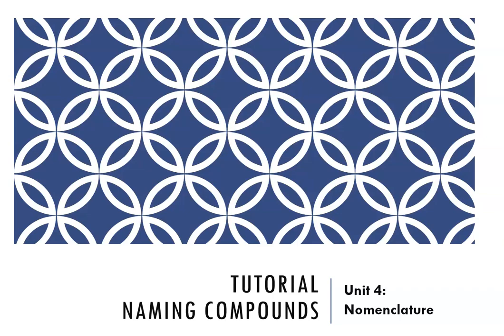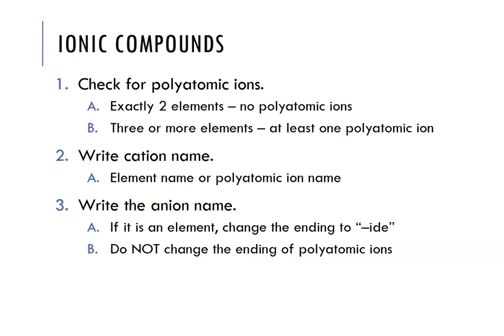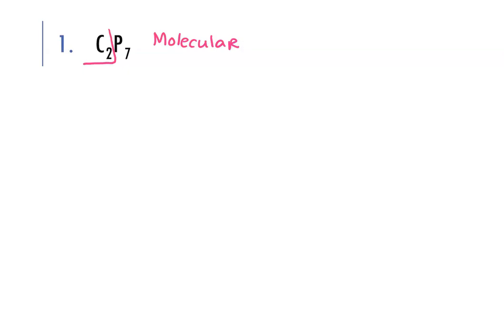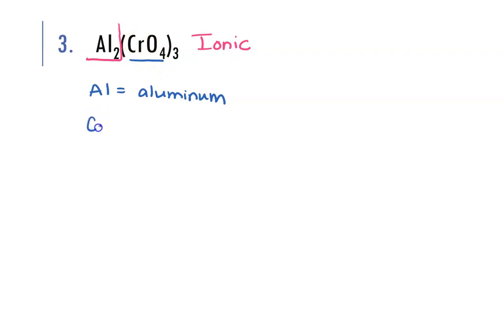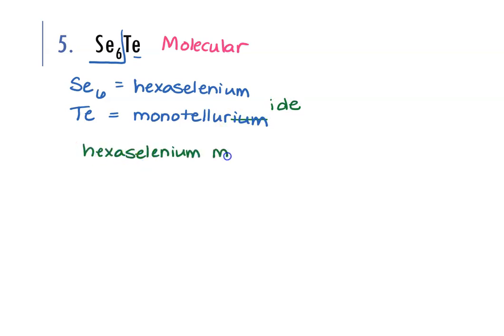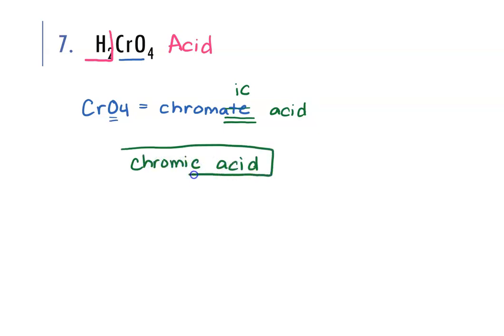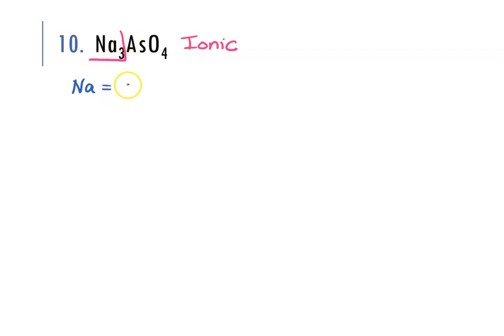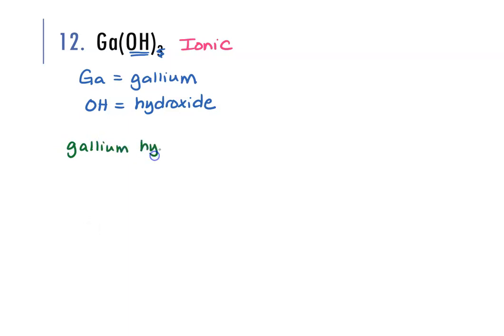Tutorial - Naming Compounds